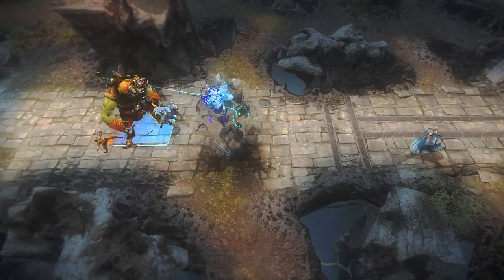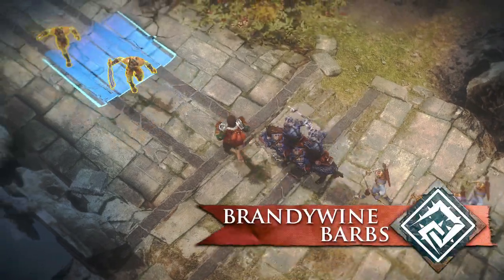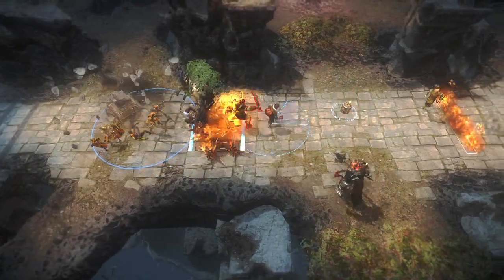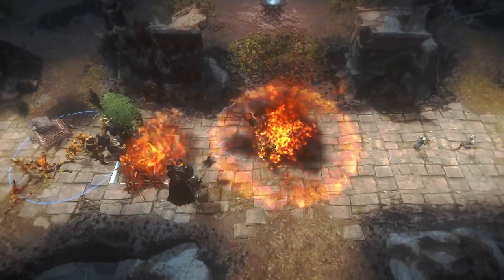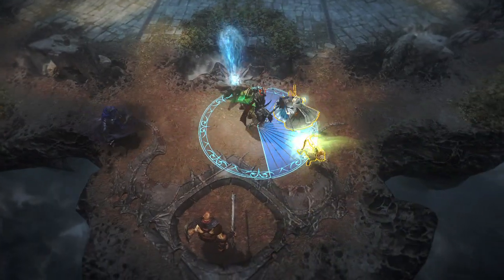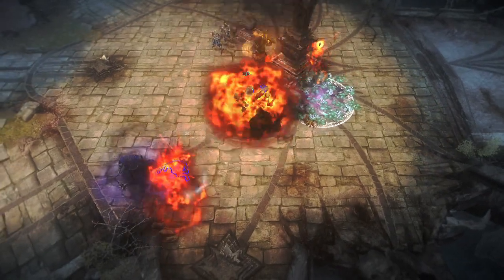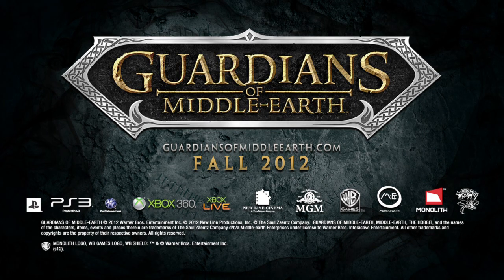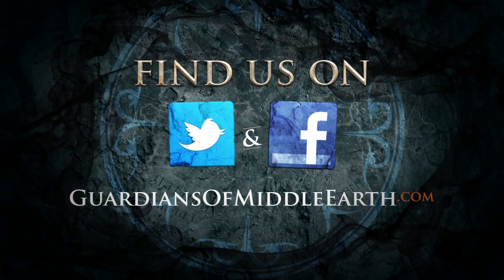Guardians of Middle-earth battle profile - Hildifons and Sauron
Check out the newest PAX demo featuring Hildifons and Sauron. Footage courtesy of Warner Bros. Interactive Entertainment.

For the full story More from Polygon